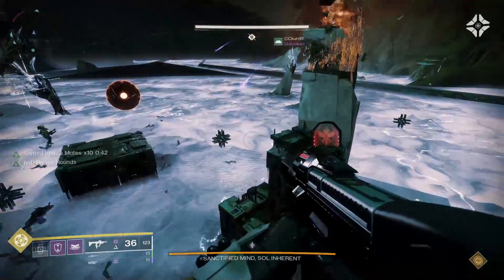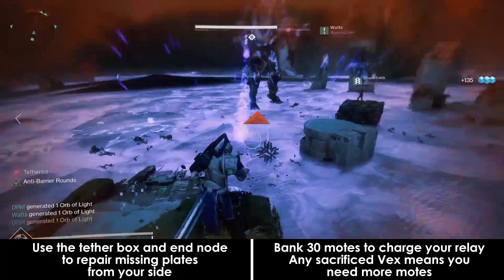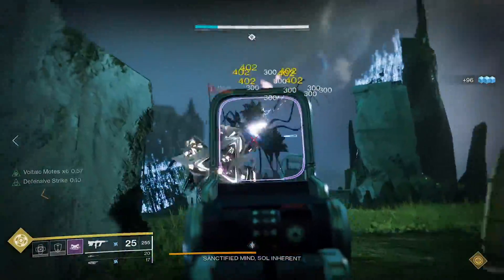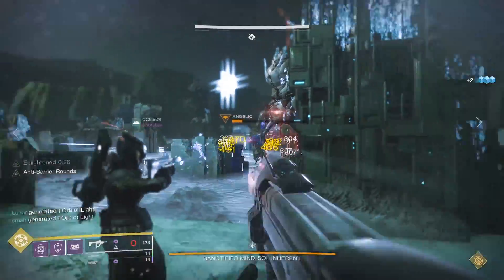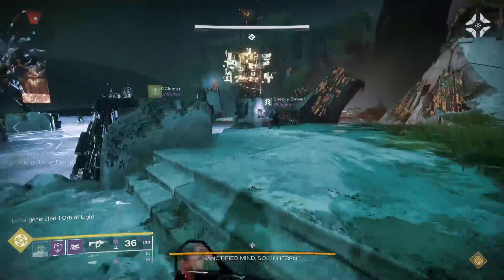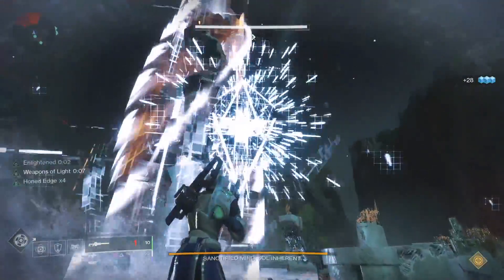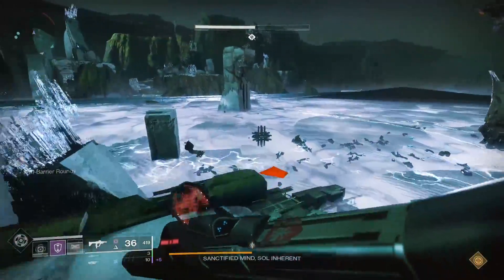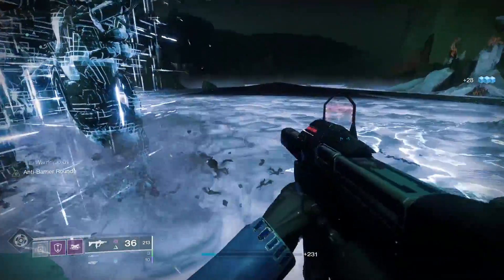Destiny 2 Shadowkeep: The Sanctified Mind - Garden of Salvation Raid Guide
The final boss of Garden of Salvation is the Sanctified Mind.  You'll take everything you've learned so far and combine it all together here.